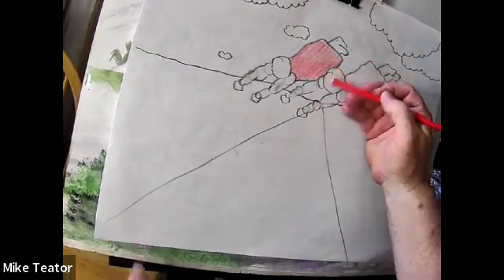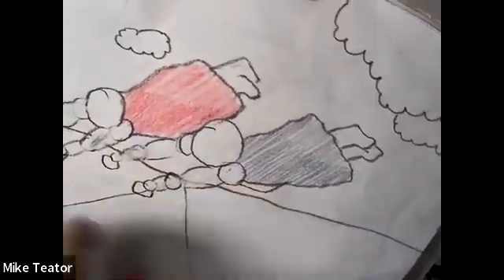Online Kid's Art Class with Mike Teator 05/11/2022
Art instructor Mike Teator will teach you how to paint and draw your own creations in a variety of mediums.

The library is grateful for the sponsorship of this program by The Community Fund of Bronxville, Eastchester and Tuckahoe.